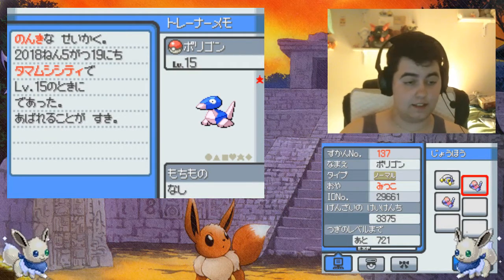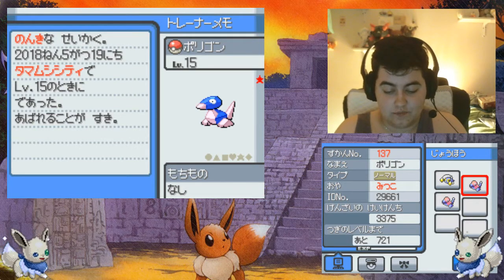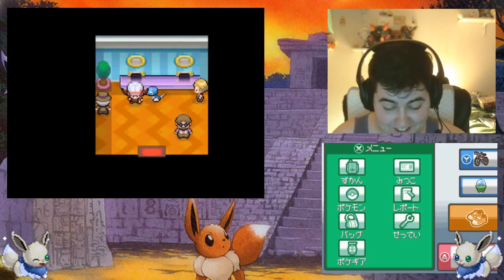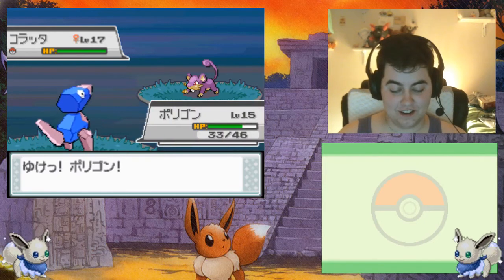Live Shiny Porygon After a Gentle 2972 SRs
Wow wow wow! I'm finally back! With so much to share! Firstly, I'd like to thank @Kqttling on twitter for the Eevee bouncy sprites! I commissioned her for them and she did an amazing job! Secondly, I'd like to say thanks to all of you that waited for this video. I'm so so excited to be back! My reaction may be a tad weak, but I can't tell you how much I looked forward to posting this!